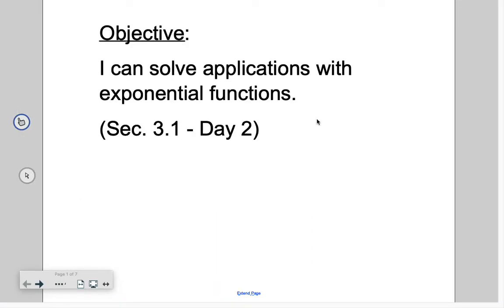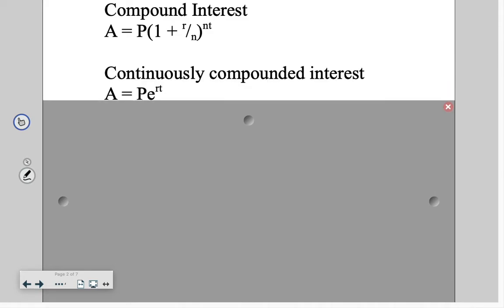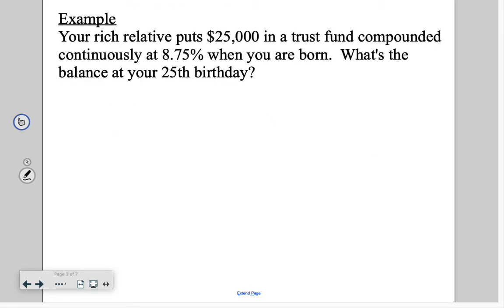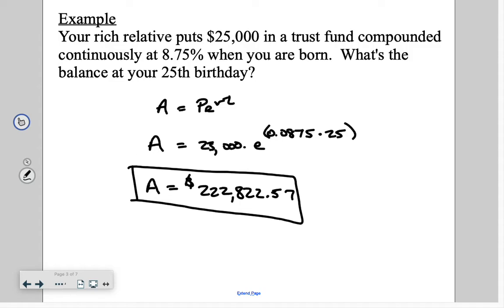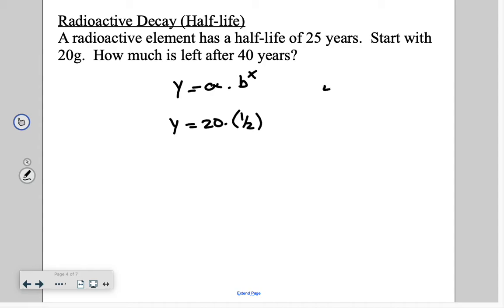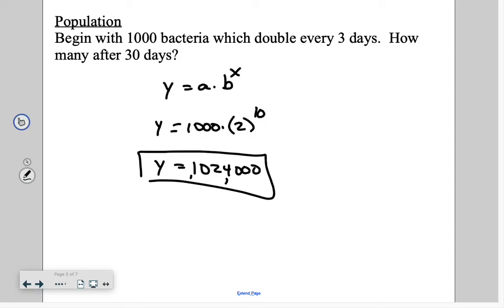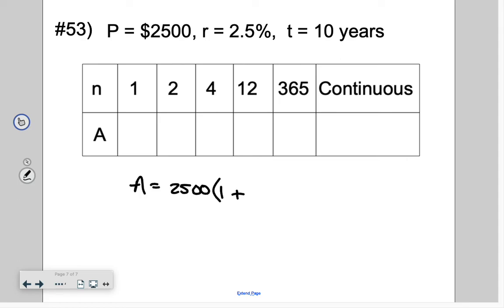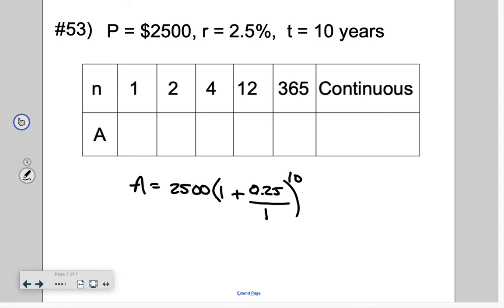3.1 (Day 2) - Applications of Exponential Functioins